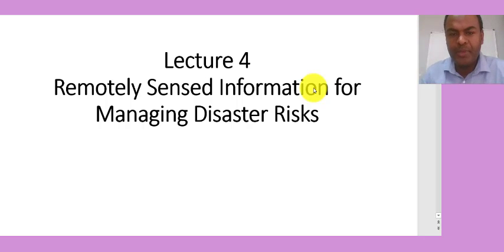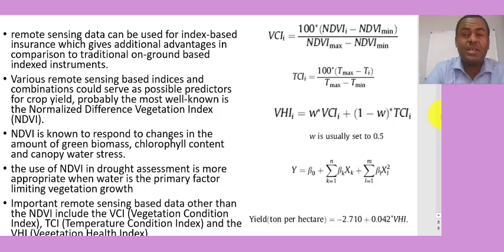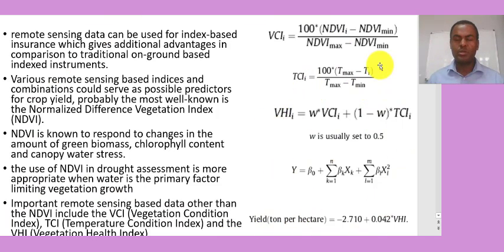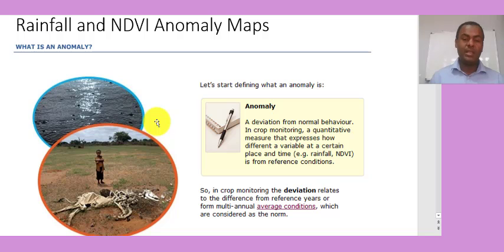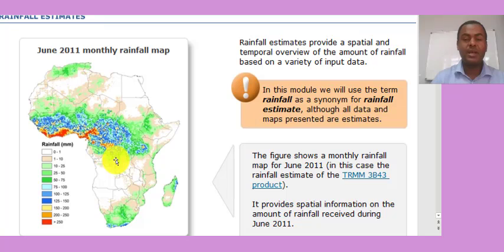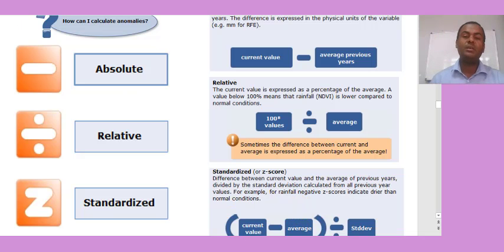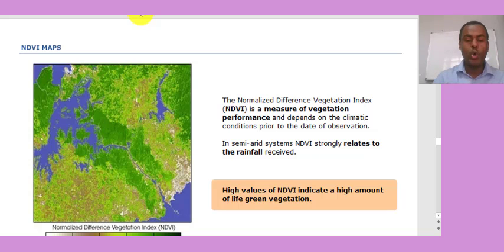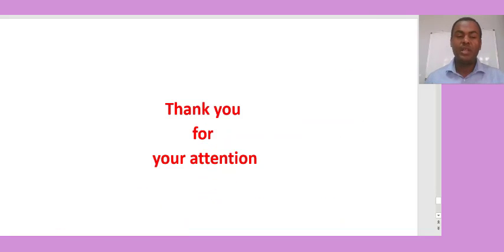Lecture 4 Remotely Sensed Information for Managing Disaster Risks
The application of Remote Sensing for Disaster Risk Management. How the spatiotemporal variation of hazards can be mapped.